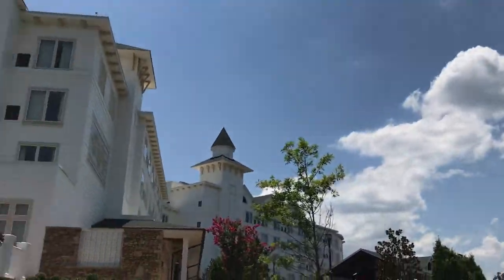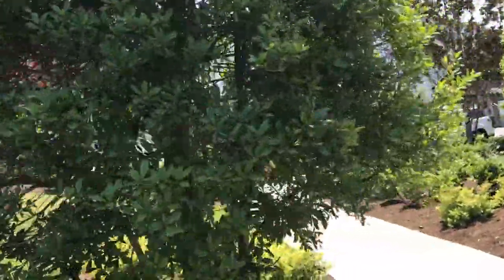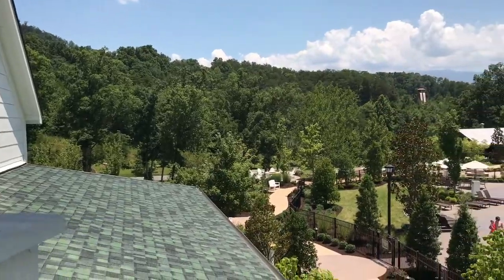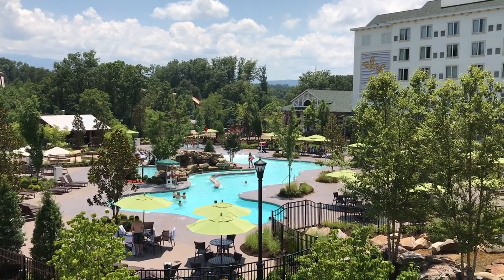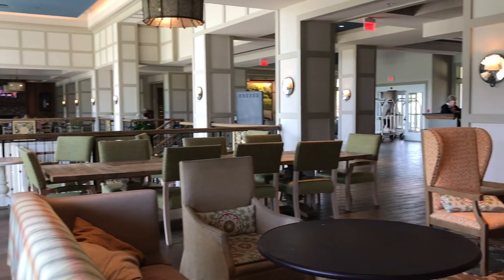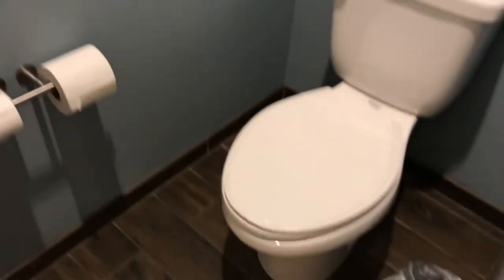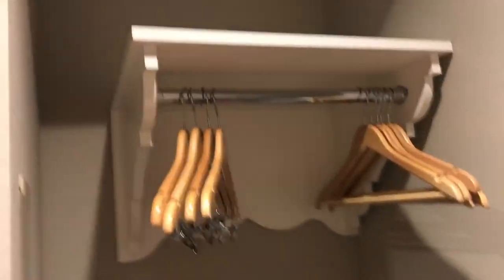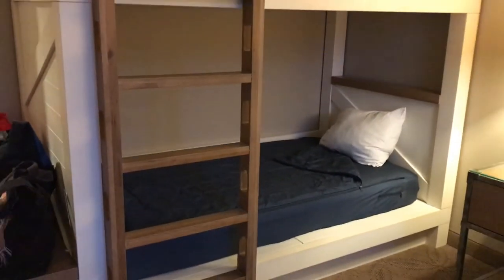DollyWood Dreammore Resort Room Tour | Lov2dance13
🌸Open For More Fun🌸